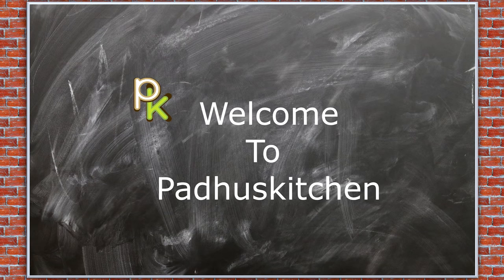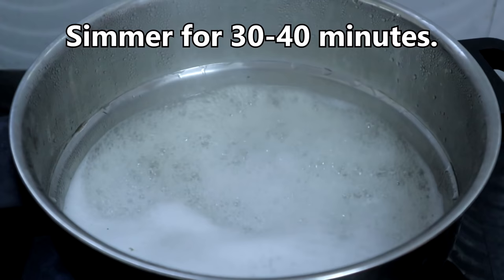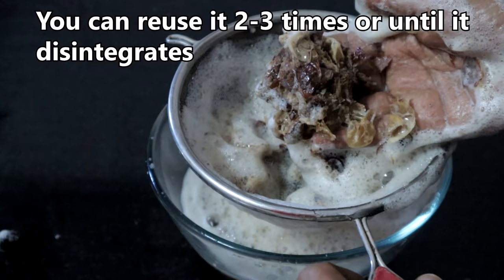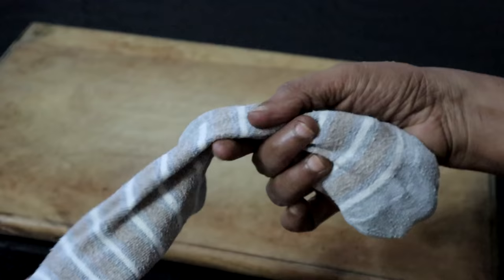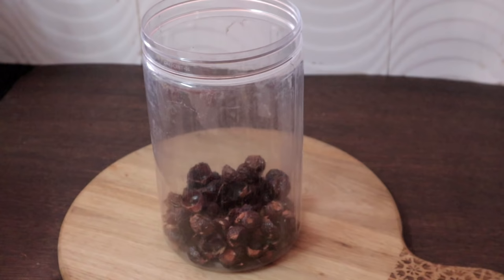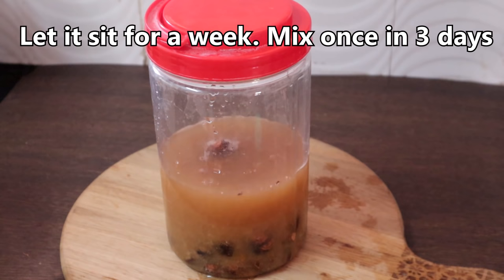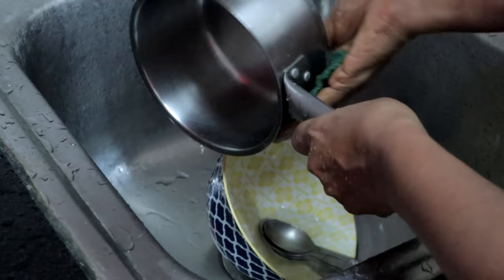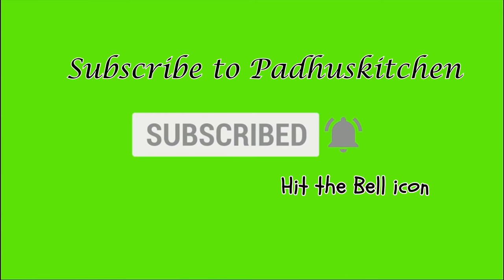DIY Soapnut Laundry Detergent-Dishwashing Liquid-How to make Soapnut Liquid-Soapnuts with Bioenzymes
In this video, I am sharing an all natural soapnut detergent which can be used for washing clothes, washing dishes, and as a multipurpose cleaner.
All the cleaner we use are loaded with chemical, it is time we switch to natural products which are not only good for us compared to the chemical loaded detergents we get in the market.
I came to know recently that soapnuts are not environment friendly - My apologies for the mistake.

My Grinder
7 inch square baking tin -b
100% NATURAL HERBAL BATH POWDER VIDEO

INGREDIENTS LIST